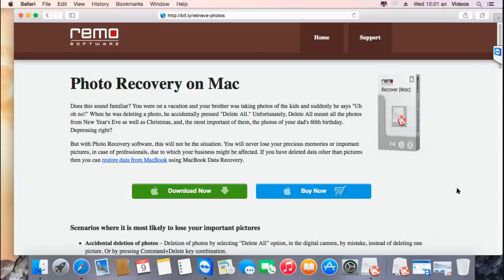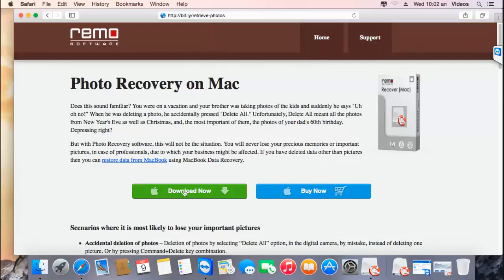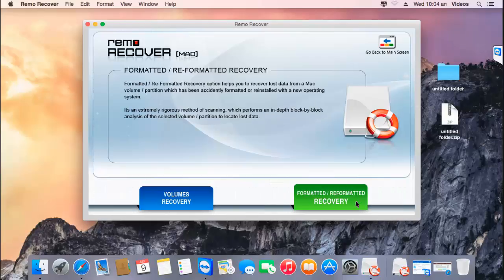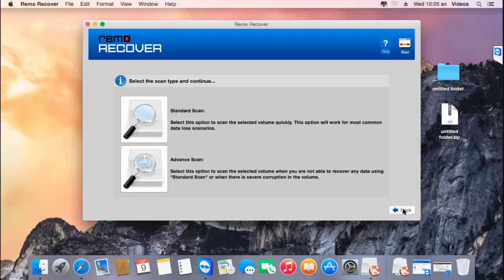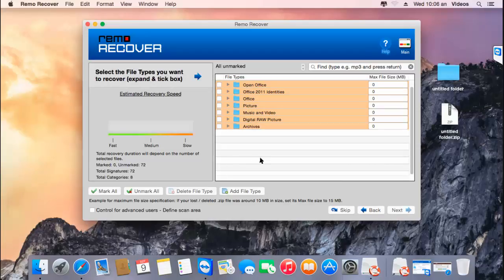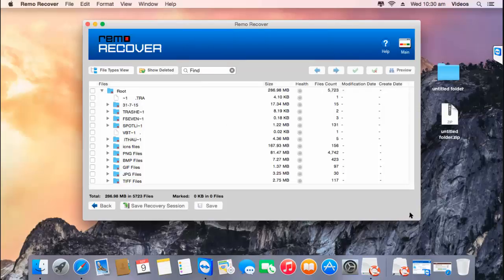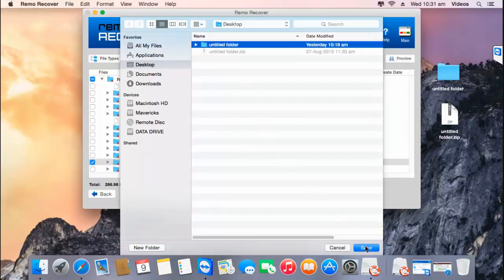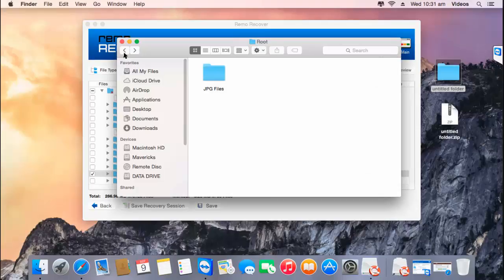How to Perform Photo Recovery on Mac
How to Recover Photos from Mac

Want to recover deleted or lost photos from your Mac? Then get the Mac photo recovery software from the above link! This photo recovery software for Mac can identify all types of photos from your Mac hard drive that were deleted or maybe lost from it. You can effortlessly and quickly recover deleted photos from mac using the above software. Additionally, it can also recover lost photos from mac in just a matter of minutes so there's nothing to worry about if you have lost or even deleted photos from Mac.

Just get the photo recovery software for your Mac from the above link and start to recover photos from your Mac today!